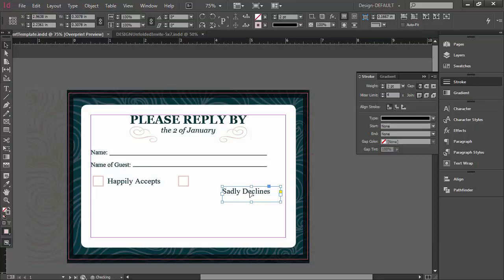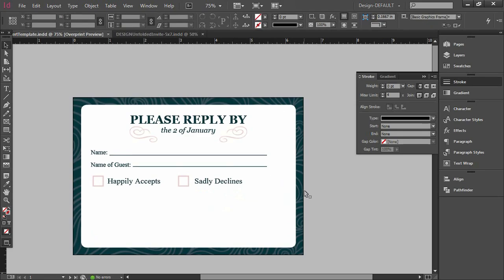Introduction to Designing Invitations: Course Overview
Lesson 1 of 20, a Tuts+ course on Introduction to Designing Invitations taught by Nicki Hart. Become a Tuts+ member to get access to hundreds of new courses and eBooks!